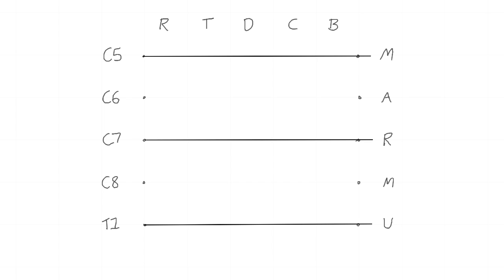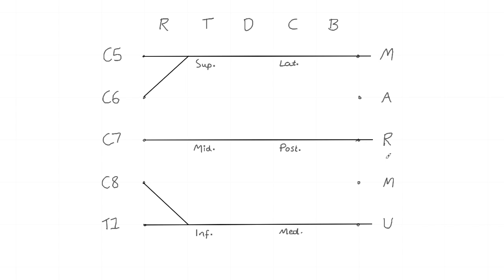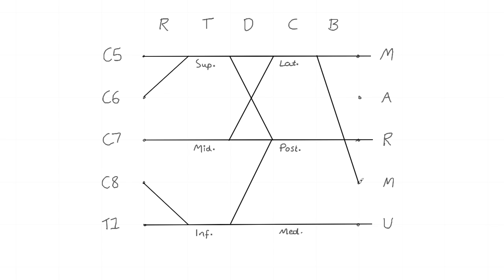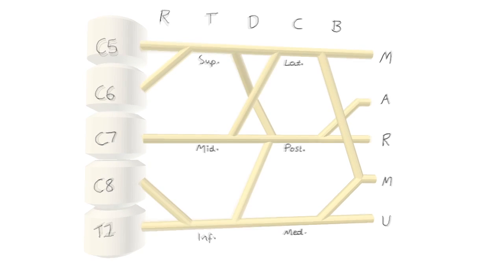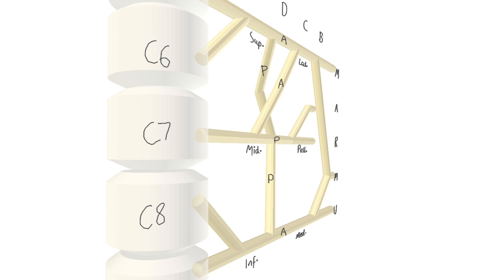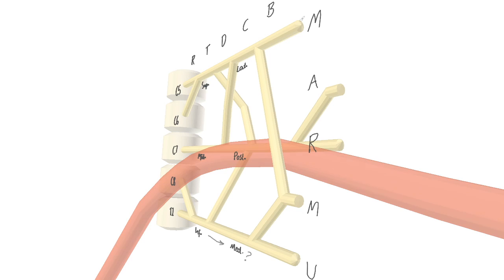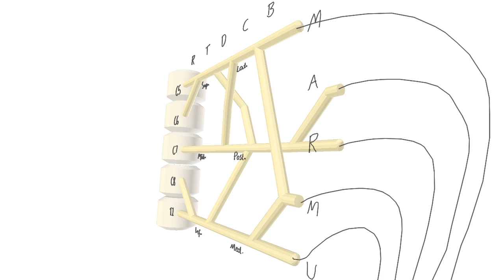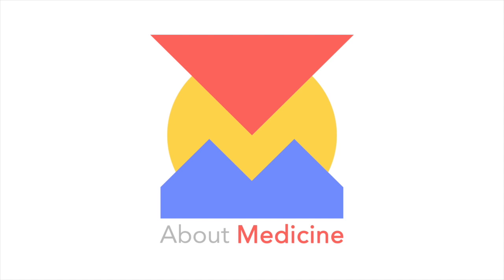3D Brachial Plexus Mnemonics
Brachial plexus made easy. Adding another dimension to the schematics we know and love.

Drawing the brachial plexus is covered in the first half of the video, 3D brachial plexus is in the second half.